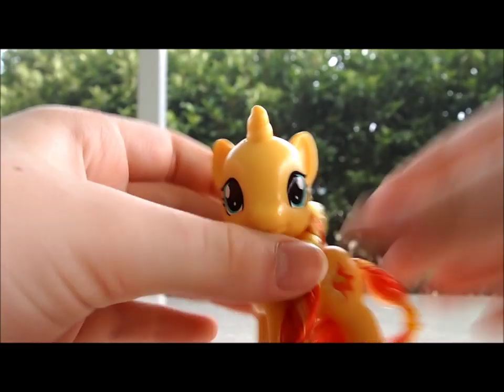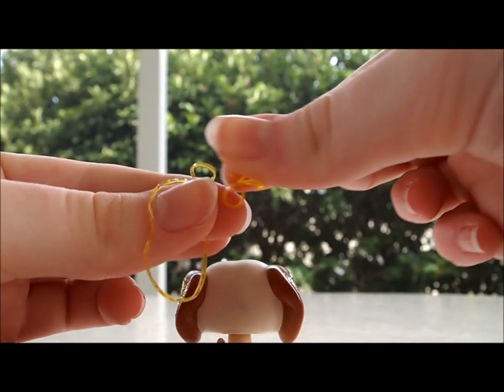MLP Videos: Opening MLP Sunset Shimmer!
Please enjoy this video of me opening my newest MLP!

© Copyright LPSfunTV Bringing you the best in Horror, Love, LPS Vlogs, & Popular School Videos plus Giveaways - Littlest Pet Shop Fun TV.